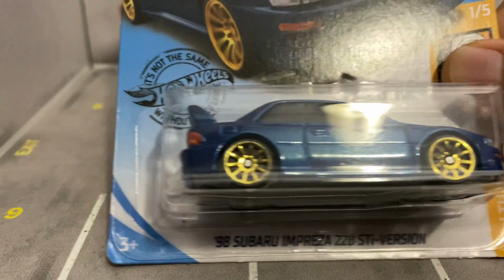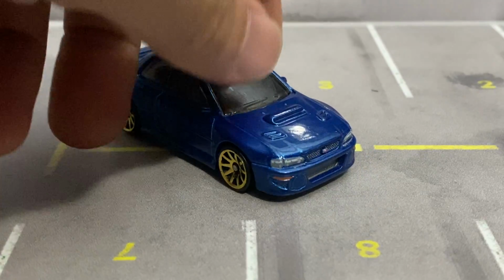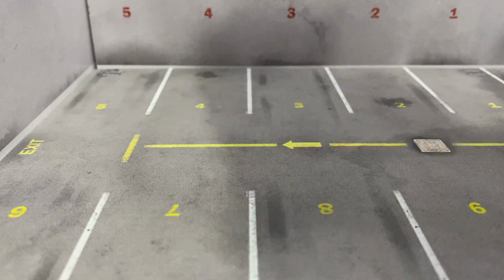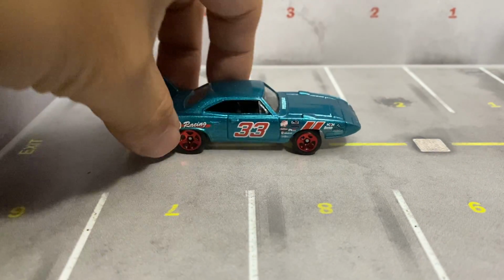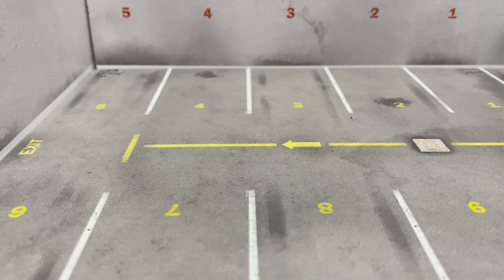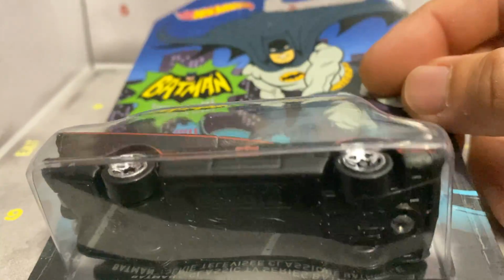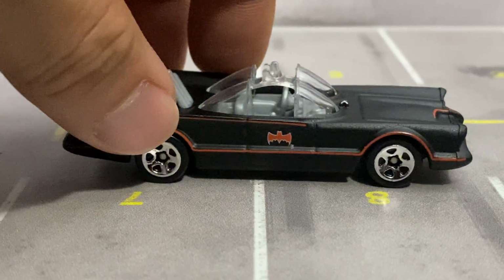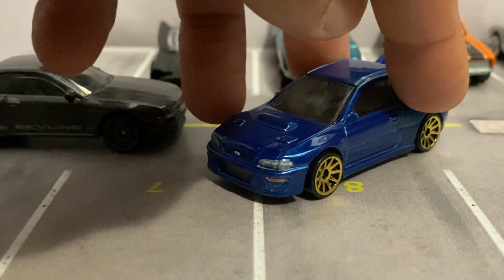Opening up some Hot Wheels!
Taking a close look at the all new Subaru Impreza Sti and a few other cool hot wheels!